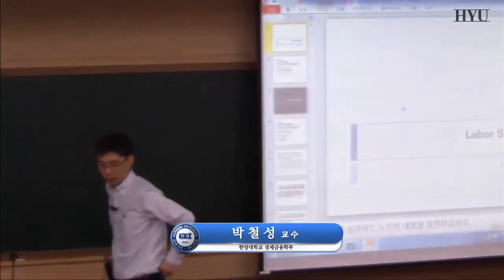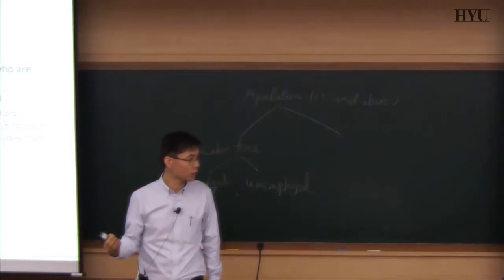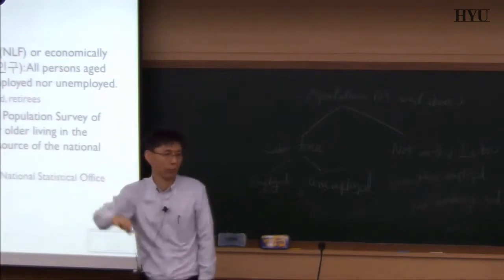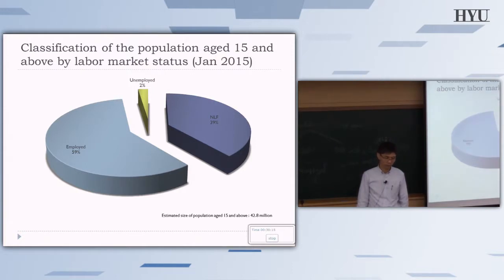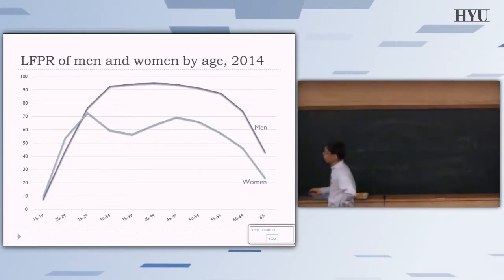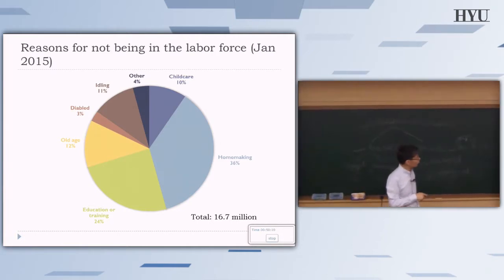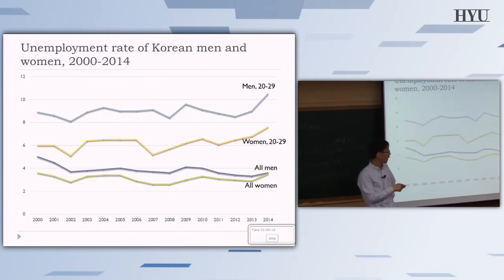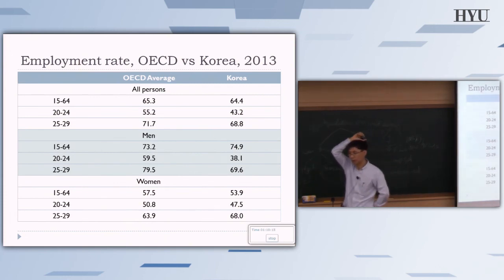20150304 노동경제